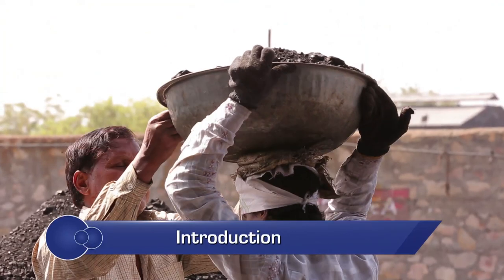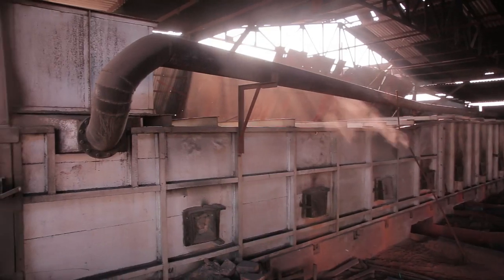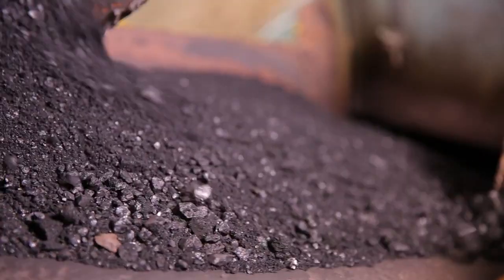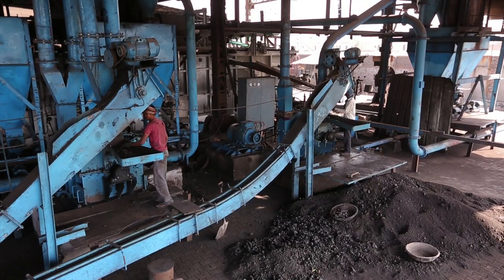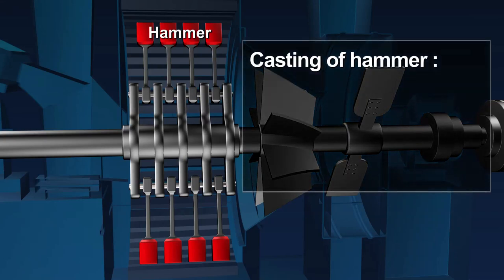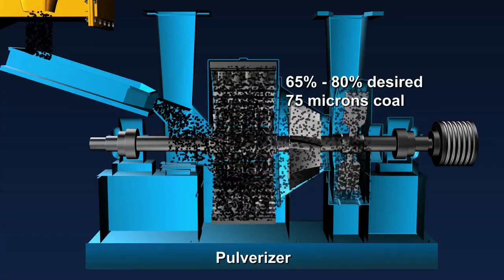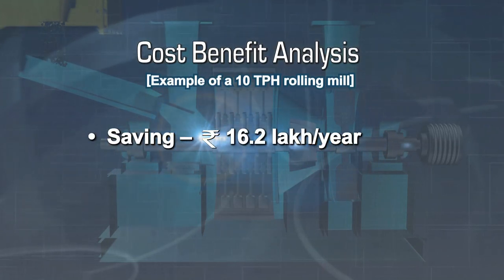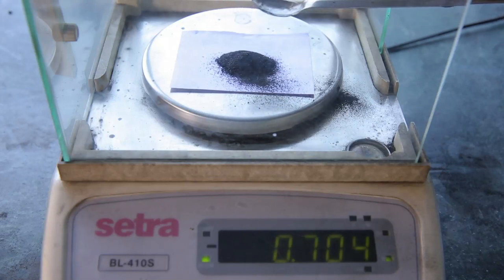Pulverized Coal Feeding & Handling System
Pulverized coal is the most widely used fuel in the steel sector. Watch how its selection, pulverization and quality check using a bomb calorimeter is key to an energy efficient system.